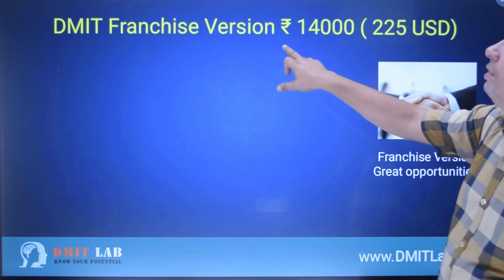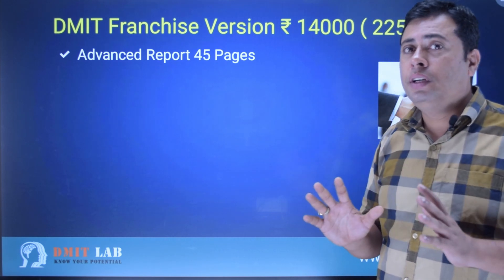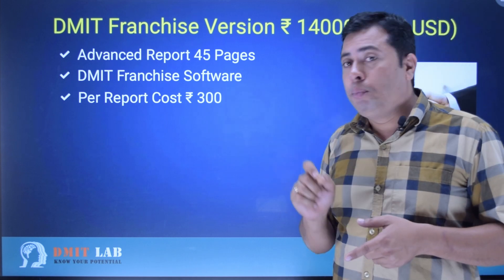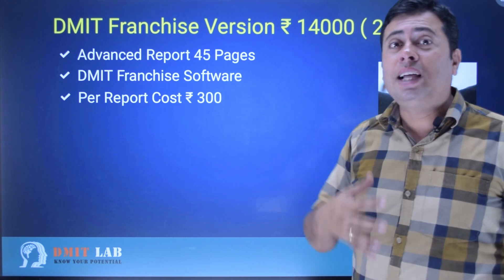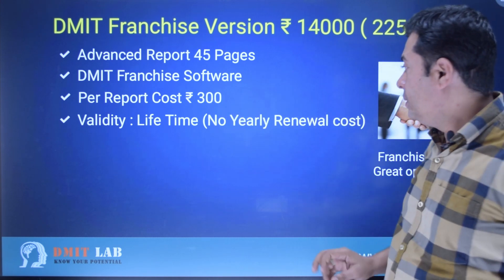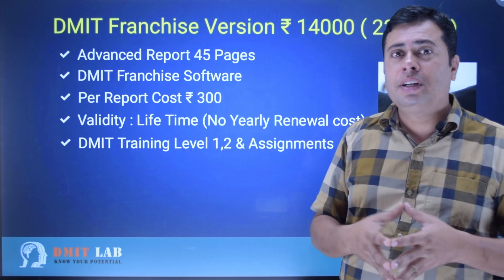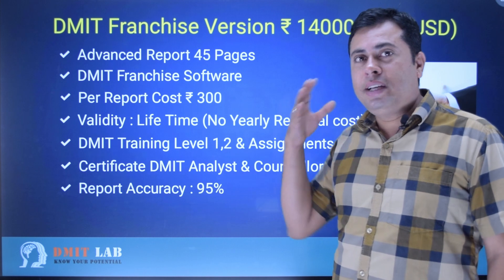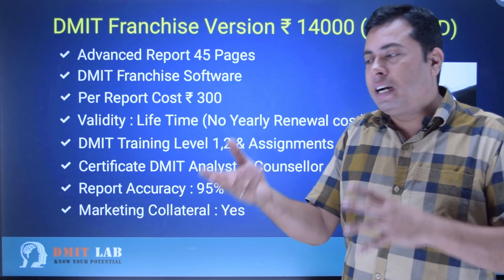DMIT Franchise Cost and Price Details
DMIT Franchise Cost: INR 14000
Advanced Report 45 Pages: Yes
Fingerprint Scanning Software: Yes
Per Report Cost: INR 300
Validity: Life Time (No Yearly Renewal cost)
Marketing Collateral: Yes
Software Training & Customer Support: Yes
Report Accuracy: 95%
DMIT Counselling Training & Assignments: Yes
Certificate DMIT Analyst & Counselor: Yes